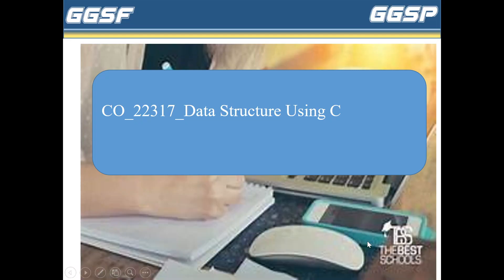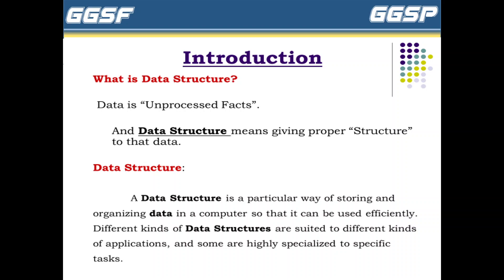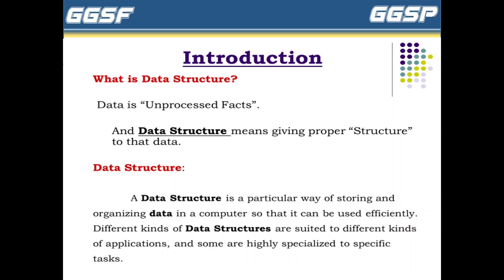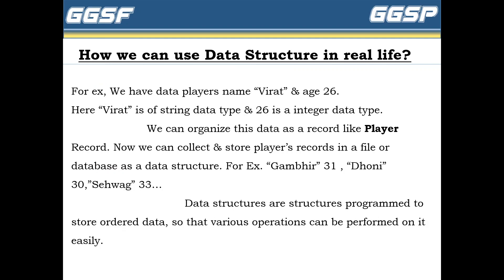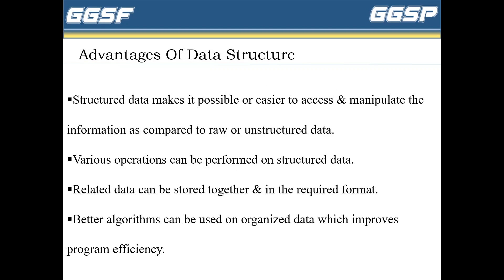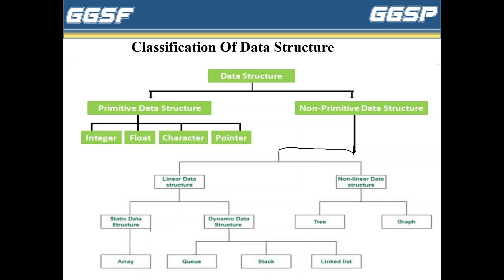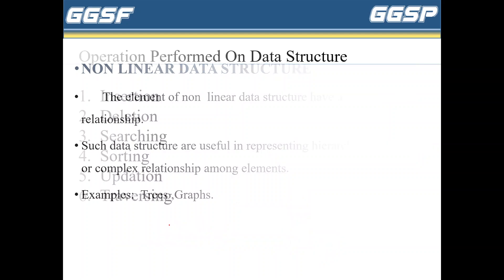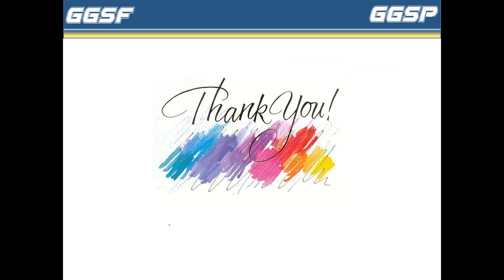DSU-Introduction to DS| UNIT NO 1| Lecture no 1| Introduction to data structure | Types | Needs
Data Structure and Graph Theory: Trees MSBTE Diploma
Hand Written Notes -
3rd SemI- Scheme